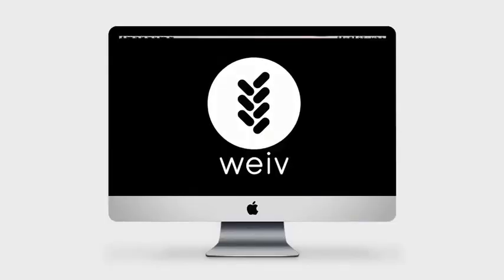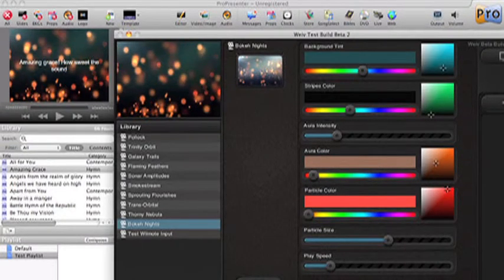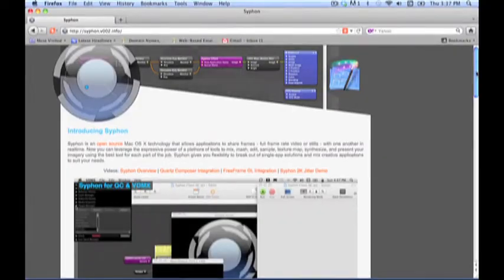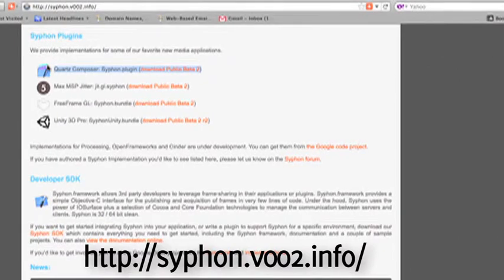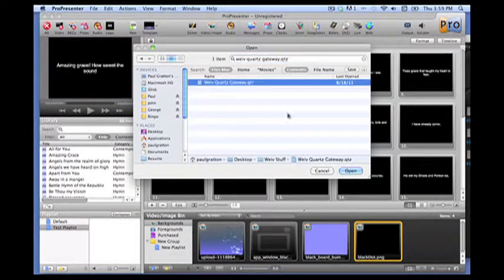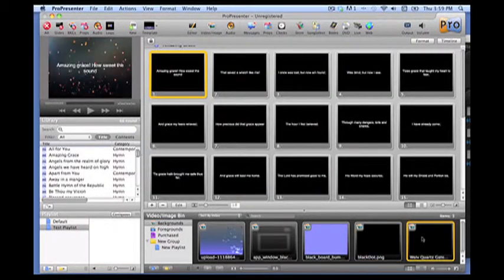Using Weiv with ProPresenter via Quartz Integration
One of the features that makes Weiv incredible easy to integrate is Quartz Integration. By using the Weiv Quartz Gateway, you can stream Weiv Scenes directly into Renewed Vision's ProPresenter software, using them as motion backgrounds.